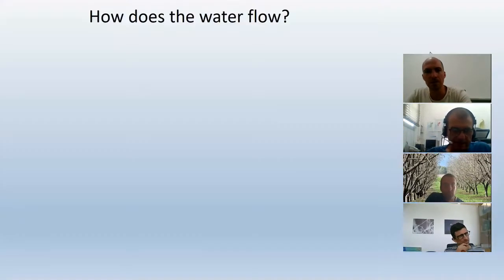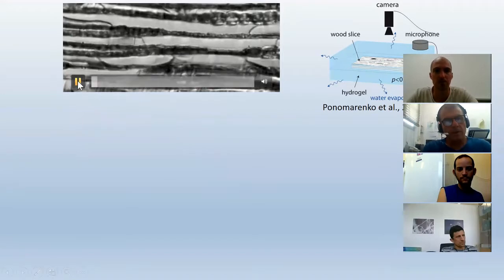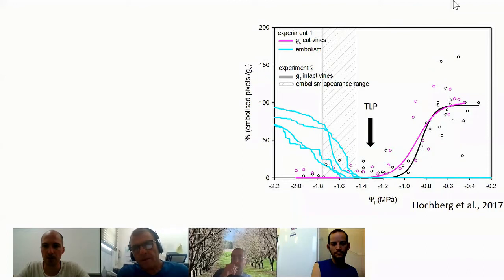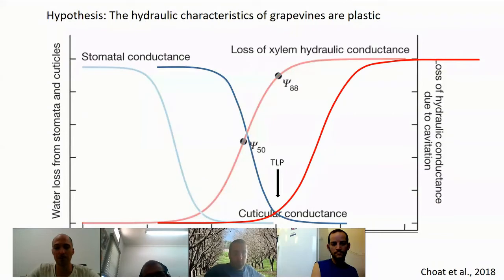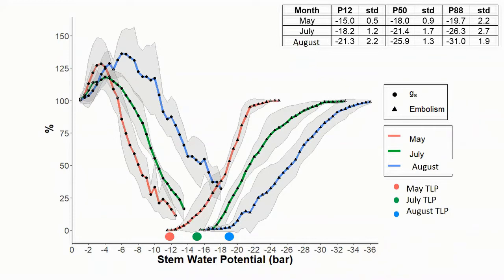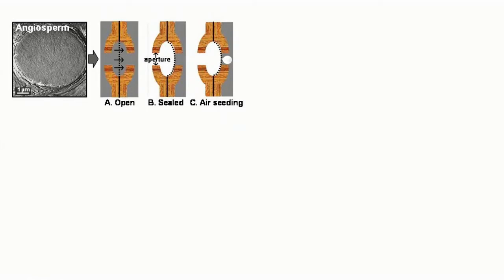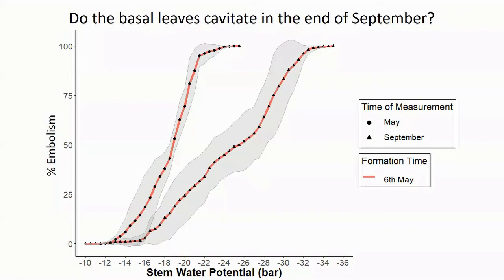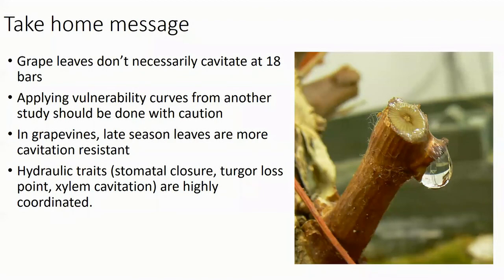Seasonal hydraulic plasticity in grapevines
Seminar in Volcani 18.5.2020